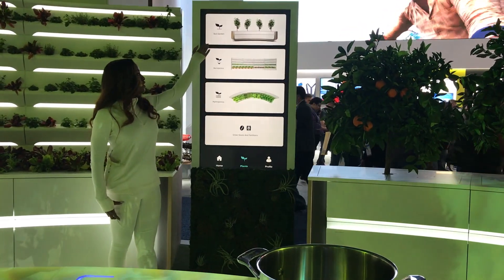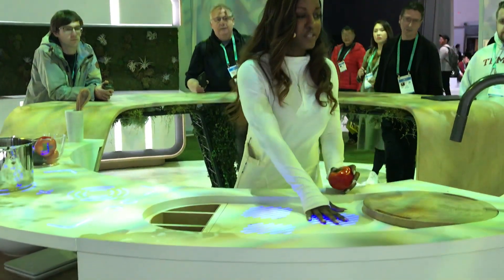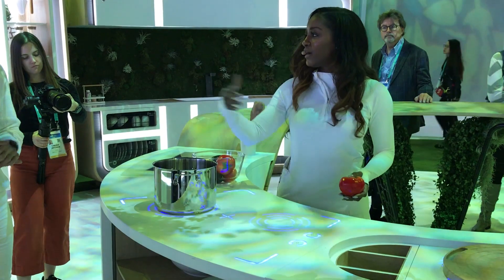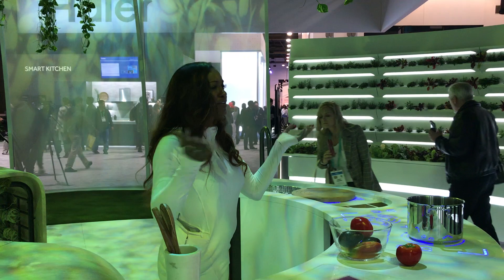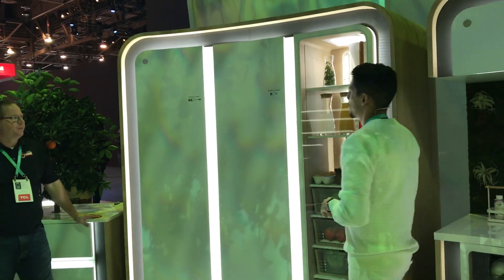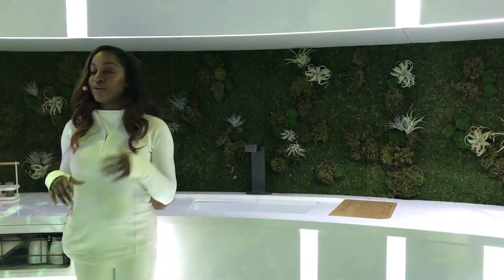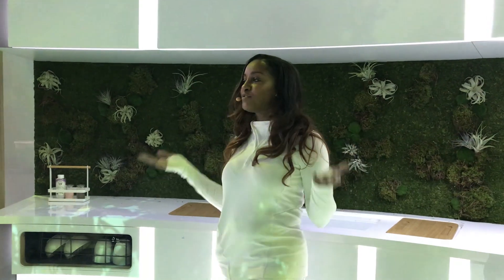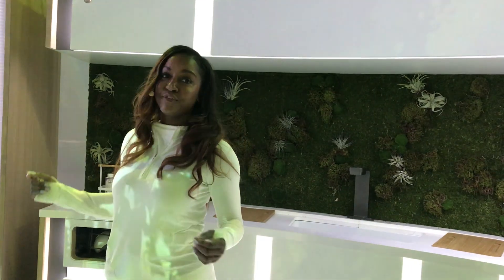CES 2020: A Tour of 'Home Grown', the GE Appliances Garden Kitchen Concept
GE Appliances had some interesting concepts on display at CES 2020, including Home Grown, a home kitchen concept that put food production at the center of the home with a hydroponic, aeroponic and soil-based home garden systems.